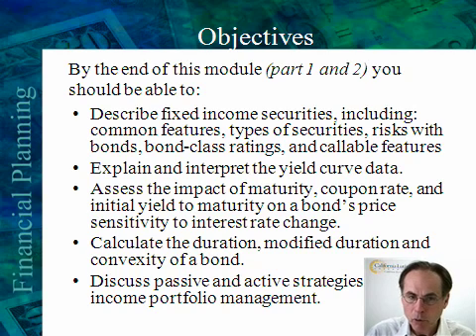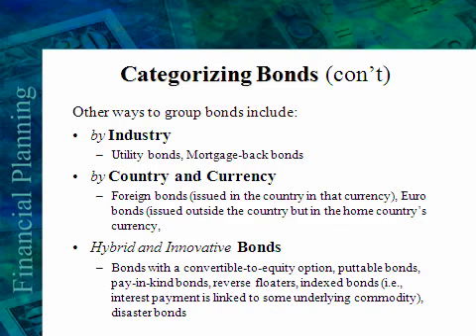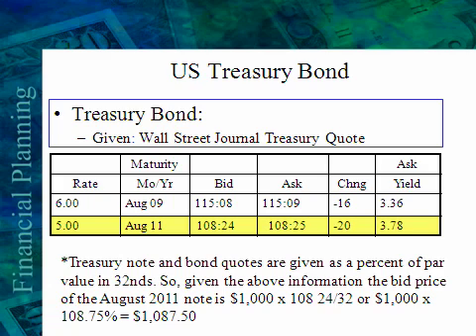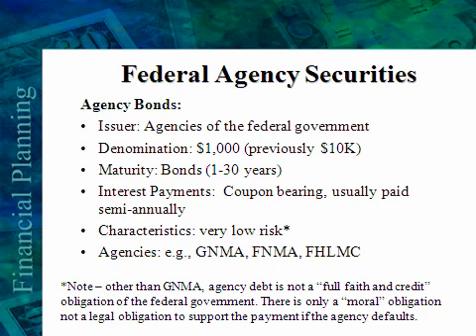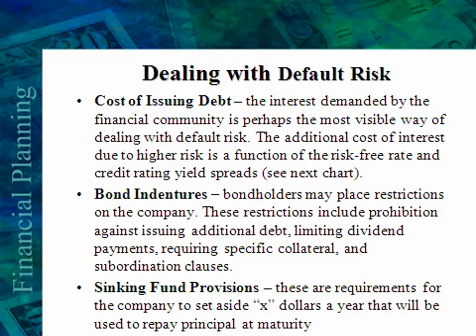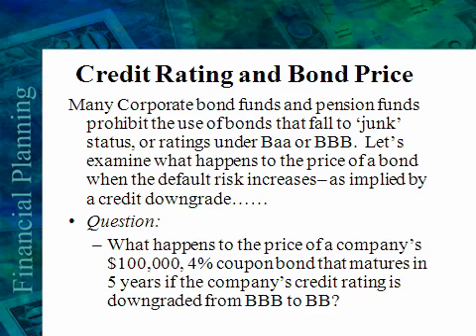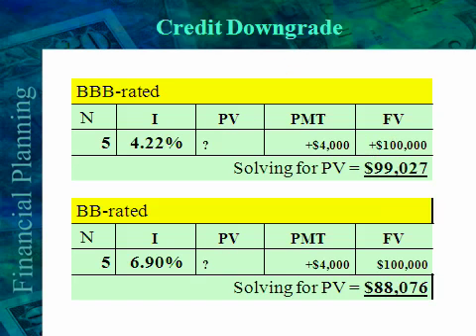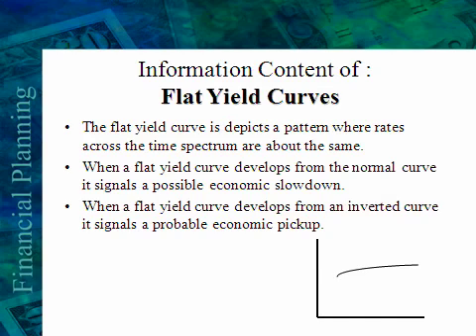Bond Management Part 1